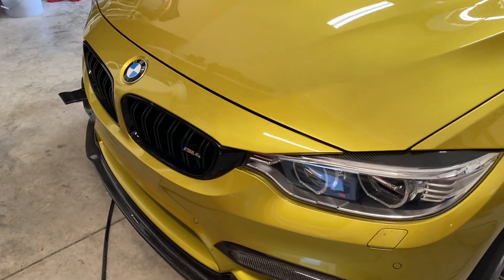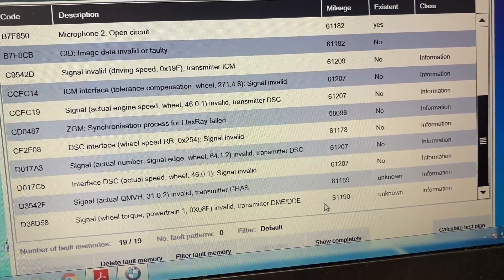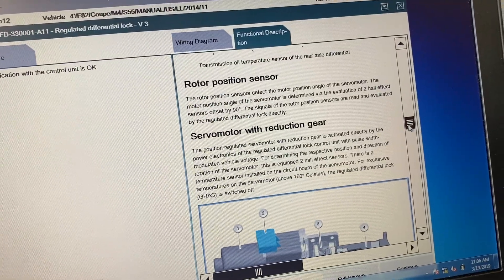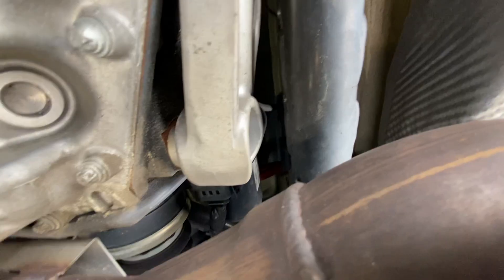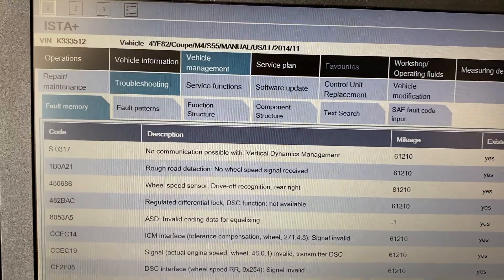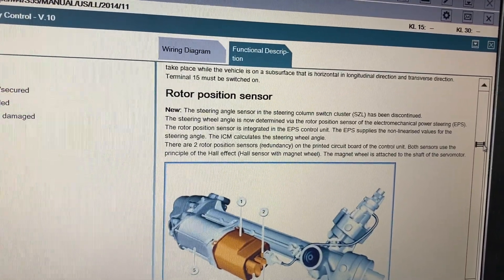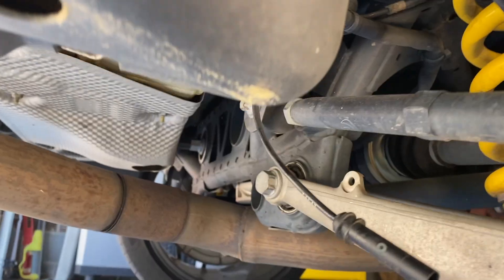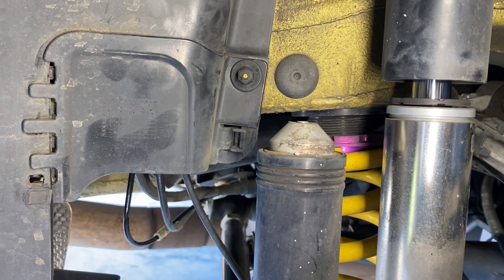"Chassis Stabilization" FIXED with a new Wheel Speed Sensor | BMW M3/M4 F80/F82/F83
I got a "Chassis Stabilization" and "Rear axle differential lock" errors in my check control and the car went into limp mode. This video shows the entire process of diagnosing the issue using ISTA+ and how to replace the wheel speed sensor (abs speed sensor) on the car to resolve the problem.